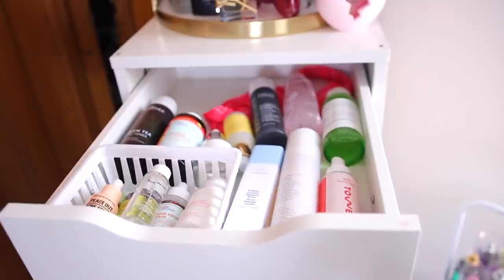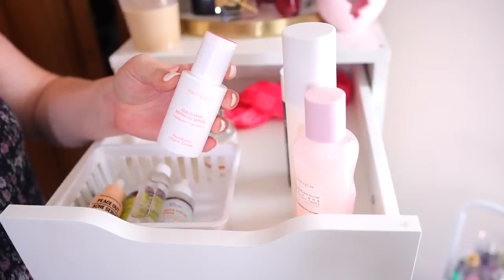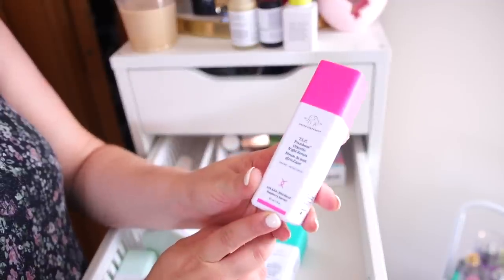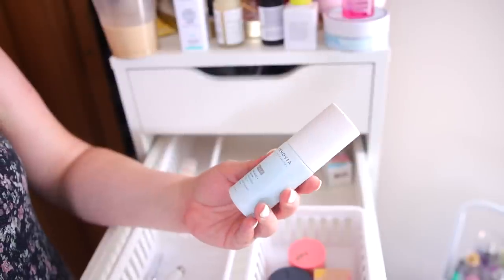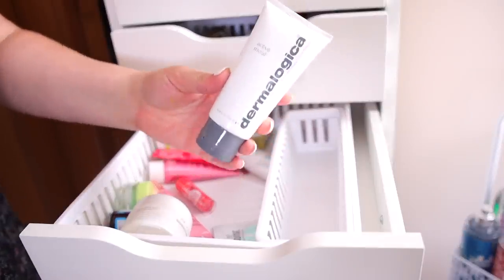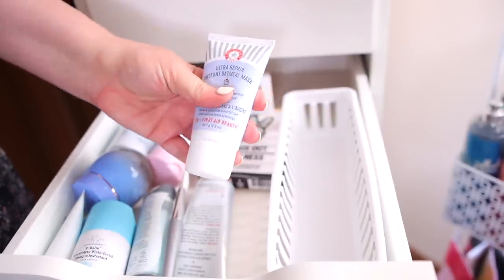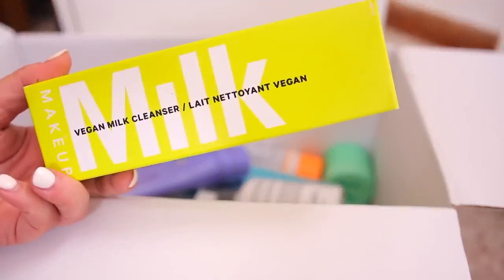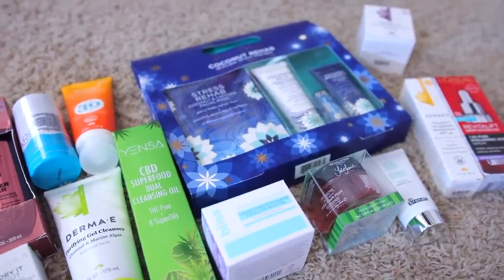DECLUTTERING & ORGANIZING MY SKINCARE DRAWERS!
SKINCARE COLLECTION DECLUTTER!